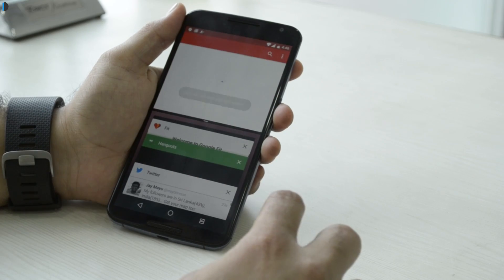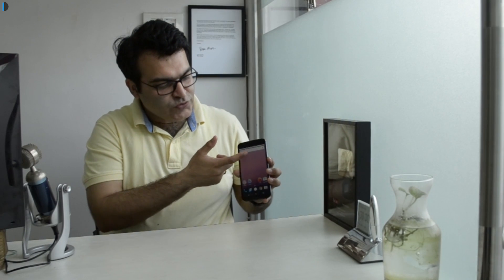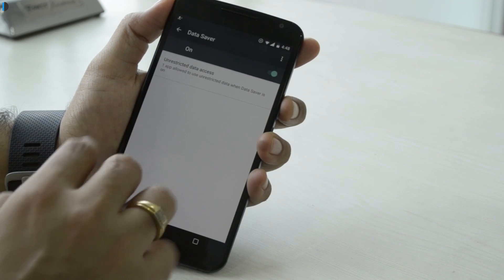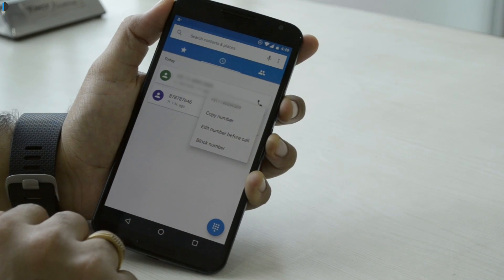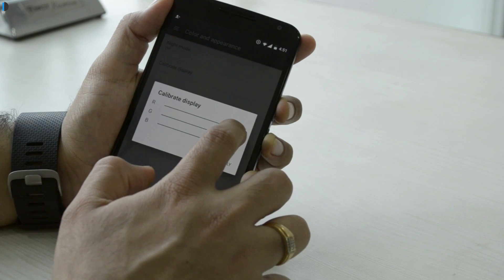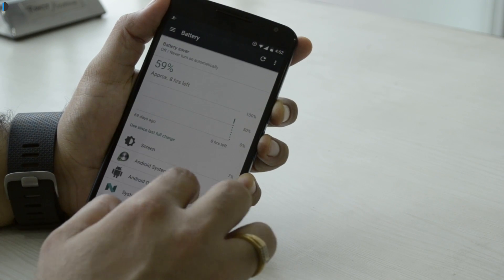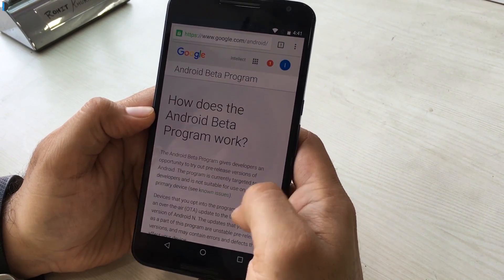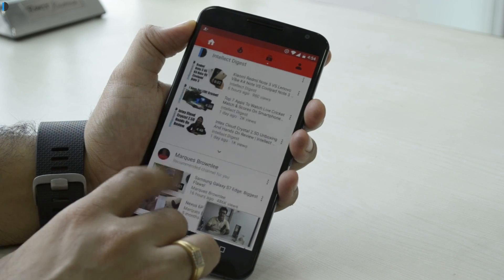Top 12 Android N Nougat Features | Intellect Digest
Top 12 Features Of Android N | Intellect Digest

1. Split Screen Multi Tasking- Run two apps side by side
2. New Notifications panel- quick toggles and ability to reply from notifications pane
3. Ability to customize toggles
4. Data Saver- Restrict Background Apps Data usage. Found Under Data Use
5. Fast App Switching
6. System level call blocking
7. System UI Tuner- Night mode, adjust tint and brightness
8. Ability to fine-tune display color temperature- RGB control
9. Improved Battery Life with Doze algorithm improvement
10. New System Settings UI
11. Beta program is available over OTA now
12. PIP For Android TVs